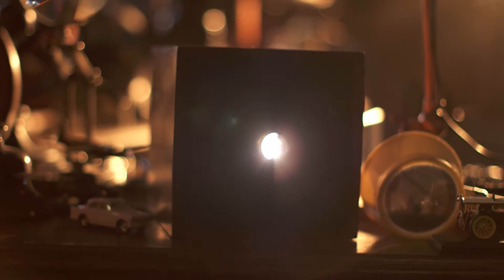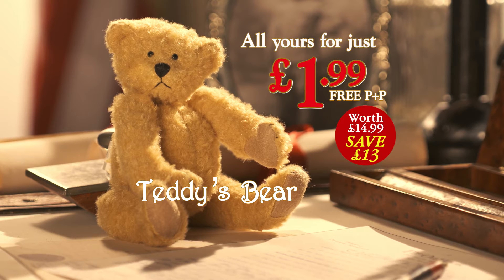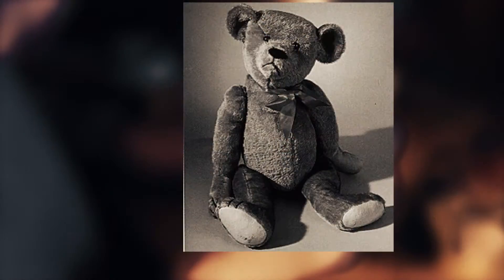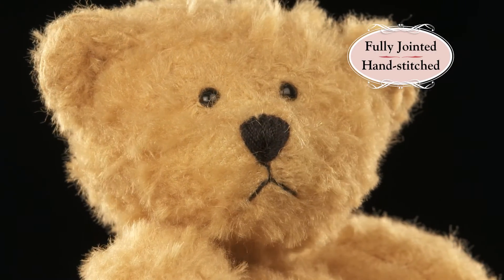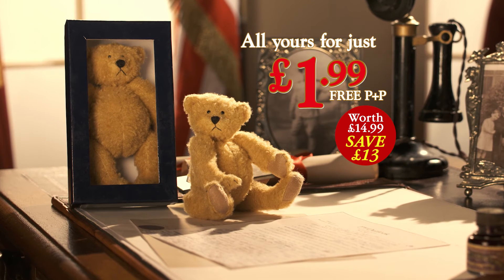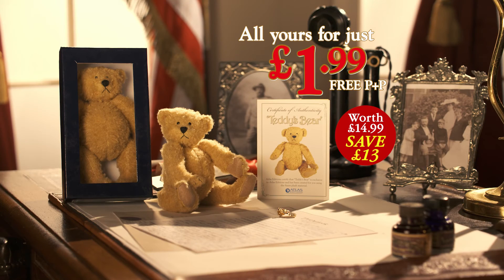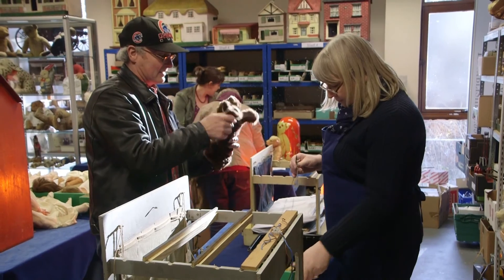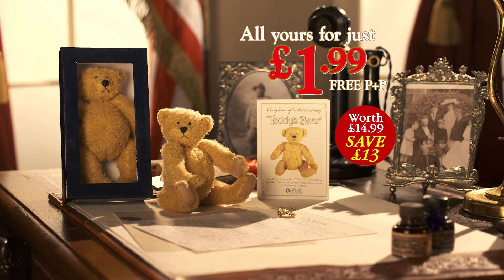Teddy Bear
Celebrate the world’s first-ever teddy bear with this authentic museum-quality collector’s item hand-crafted in every delightful detail. Worth £14.99 it can be yours to own for only £1.99 (+FREE p&p).